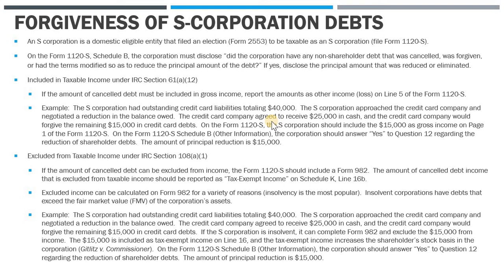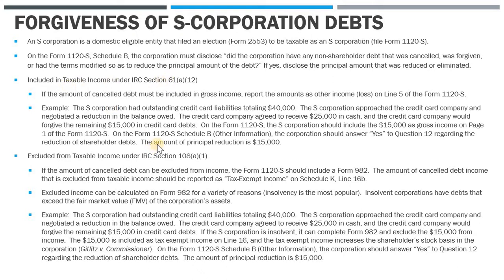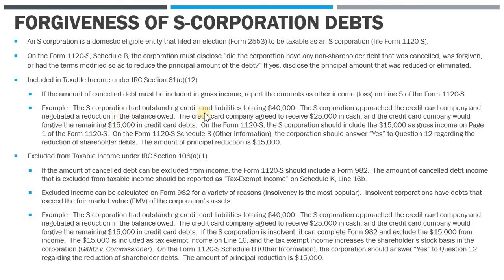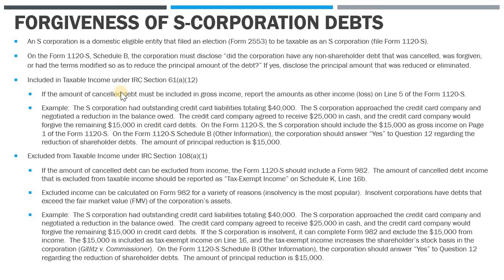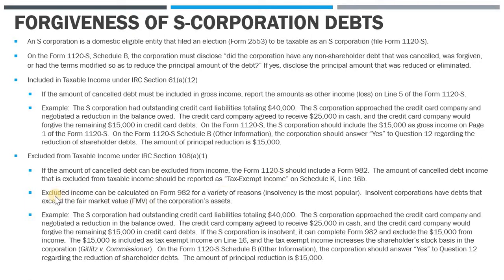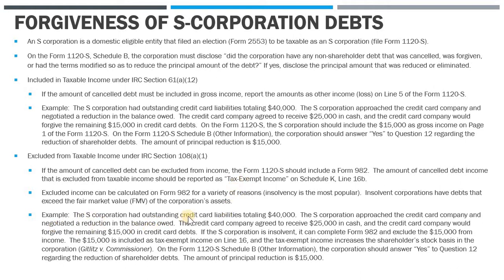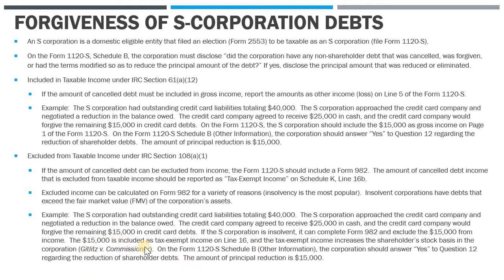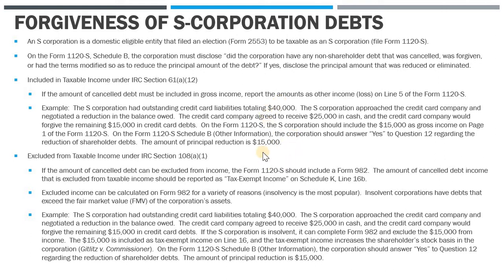S Corporation Debt Forgiveness - Is it Taxable Income?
Under U.S. federal tax rules, debt cancellation is treated as gross income for a taxpayer, including individuals and corporate entities.

For example, if John has credit card debt of $10,000, which is canceled by the credit card company, John must report the cancelled debt of $10,000 on his Form 1040 tax return and include it in taxable income.

The same standards apply to S corporations and C corporations.  However, taxpayers may have the ability to exclude the cancelled debt income from taxable income if they meet certain conditions.

One such circumstance is insolvency.  This video covers cancelled debt income and exclusion using IRS Form 982.